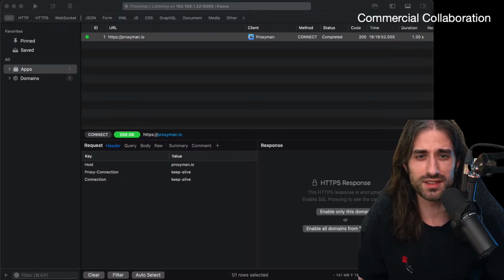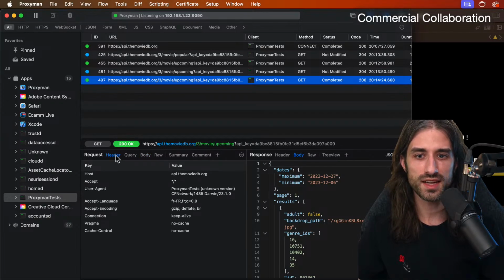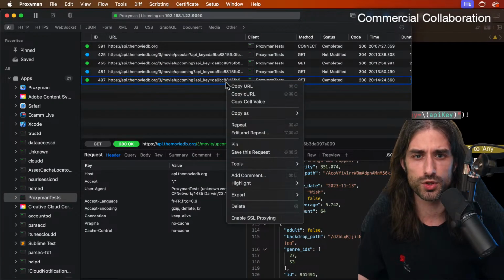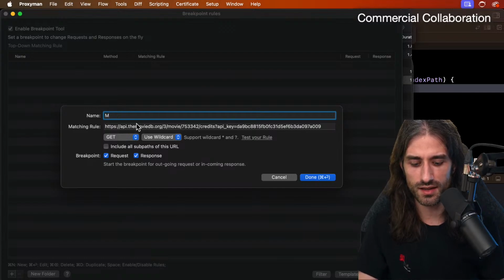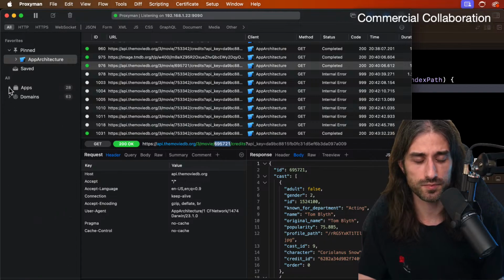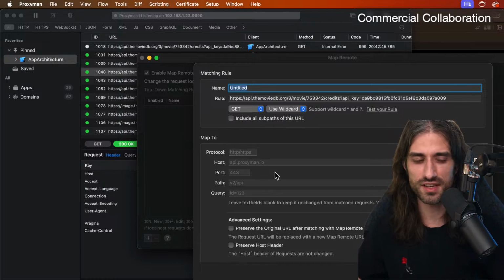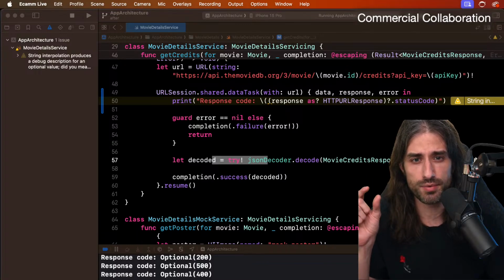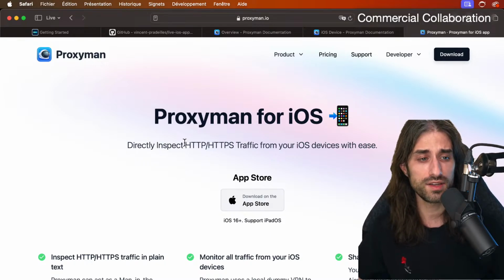How to debug your network code with Proxyman 📱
Don't let cumbersome web debugging tools hold you back. With Proxyman's native macOS app, you can capture, inspect, and manipulate HTTP/HTTPS traffic with ease!

Debugging network code can be painful and cumbersome 😫

But did you know there are tools to make it much easier 🤨

I'm gonna show you how Proxyman helps you better debug your network code! 👩🏽‍💻👨🏻‍💻

CHAPTERS
00:00:00 – Intro
00:02:18 – Inspecting network traffic
00:21:52 – Exporting a request as cURL
00:27:45 – Using Proxyman with the iOS simulator
00:35:51 – Breakpoints: observe and modify network traffic
00:55:00 – Map Local: serving local data to a network request
01:02:10 – Map Remote: redirecting a network request
01:05:20 – Scripting: writing code to interact with requests and responses
01:16:40 – Network Conditions: simulating a bad network
01:23:40 – How to run Proxyman on an iOS device
01:26:52 – Outro